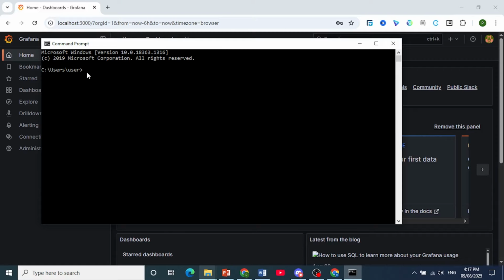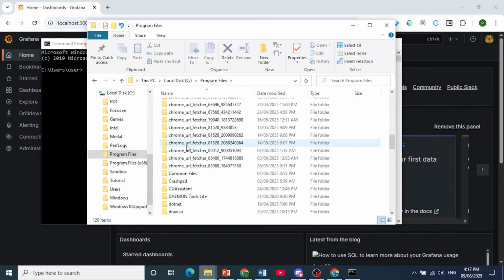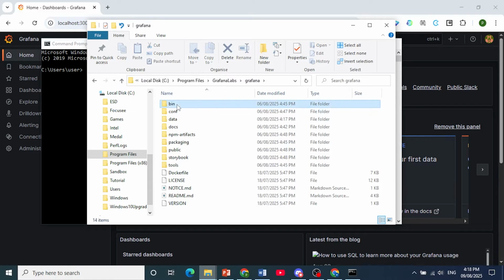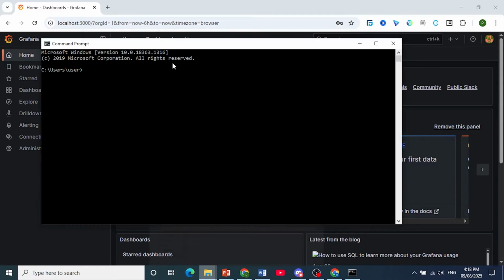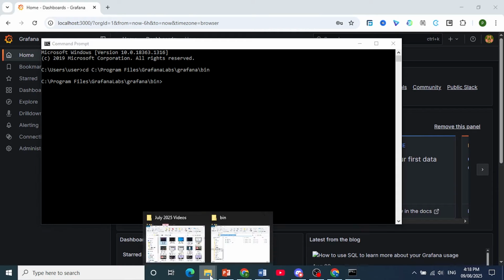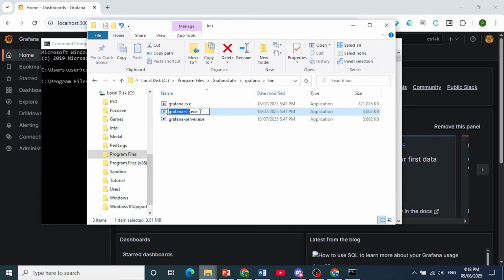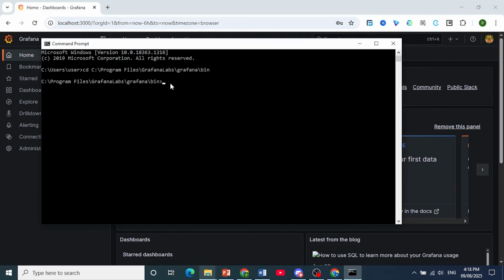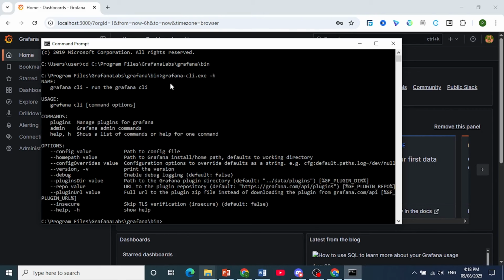How to OPEN Grafana CLI (Step by Step)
Find out how to open the Grafana CLI to manage configurations and run commands. Please consider liking the video and letting us know if you have any comments, ideas or questions, we really appreciate any feedback! We have plenty of other tutorials on our channel so come and see if we can help you with anything else :)